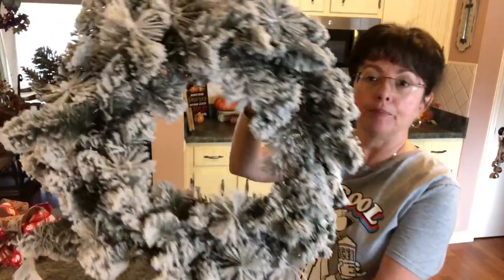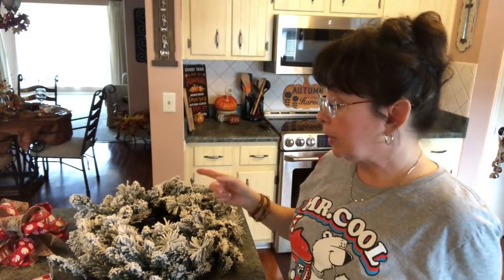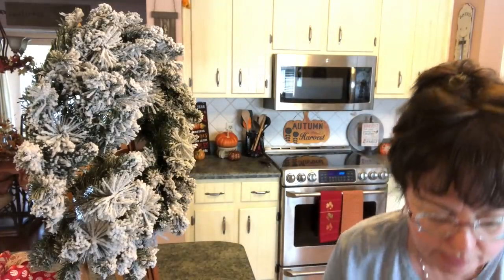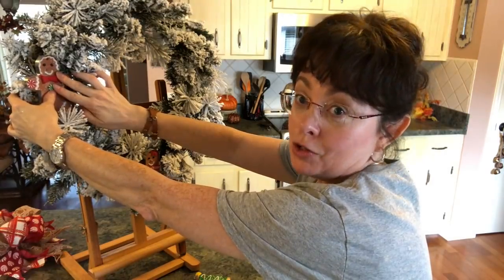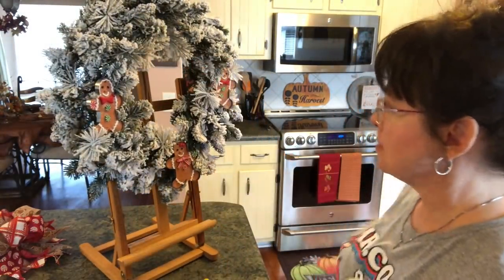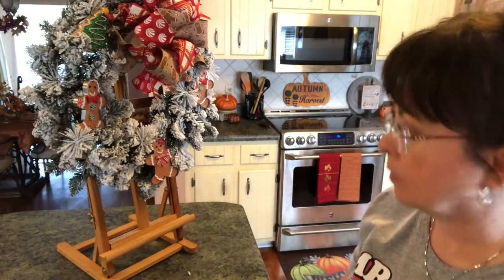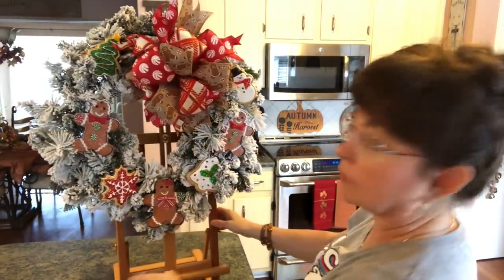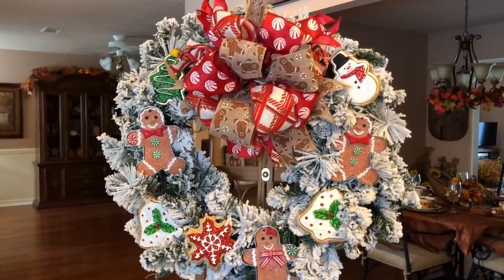Christmas Gingerbread Wreath Diy 2019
In this Christmas Gingerbread Wreath Diy 2019, I show how I take a flocked wreath from Walmart and add Gingerbread men ornaments and cookie ornaments to make a beautiful custom wreath for my Christmas home decor. Finally, I finish off the wreath with a funky bow. I show how easy and inexpensive it is to decorate your home for Christmas.

MATERIALS NEEDED:

24 inch flocked wreath from Walmart.
Gingerbread men times 3 from Walmart.
Cookie ornaments from Walmart.
Ribbon of your choice.
I cut mine 22 inches long.
Chenille stem
Hot glue